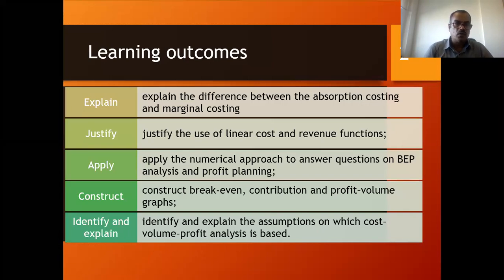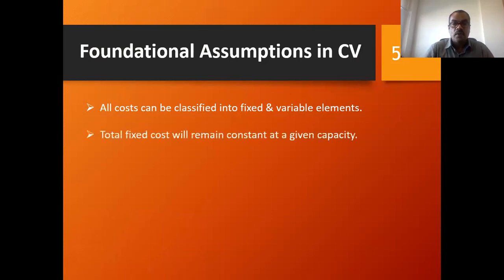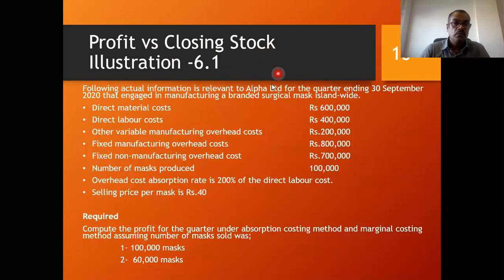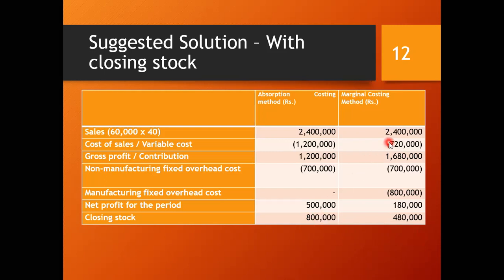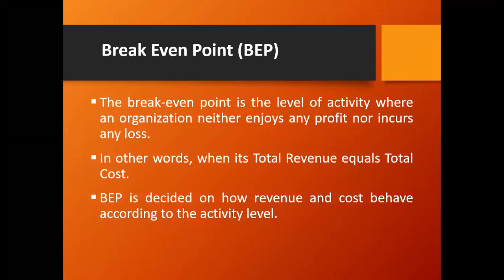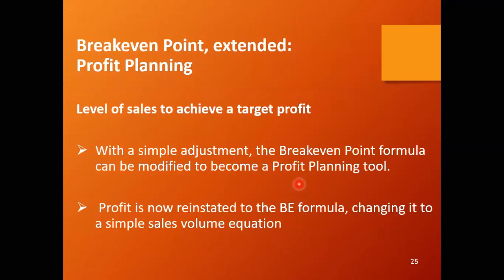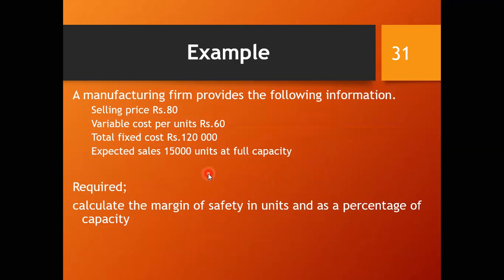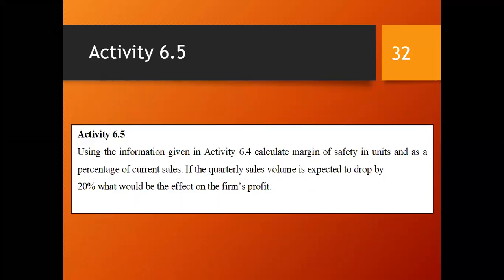Lecture CVP Analysis Dr Anil Part 1